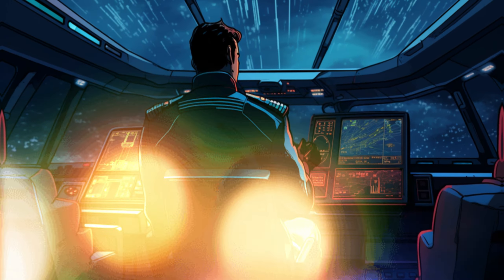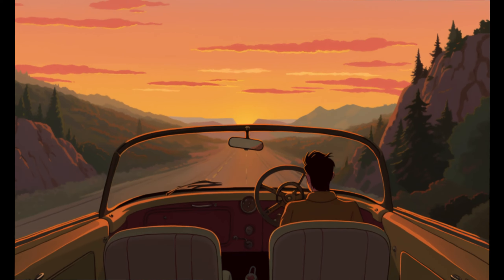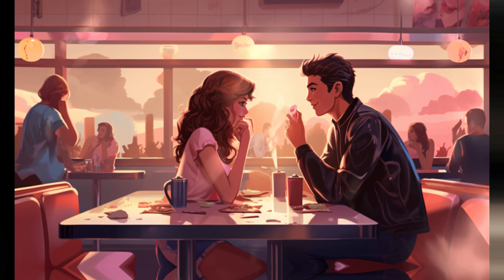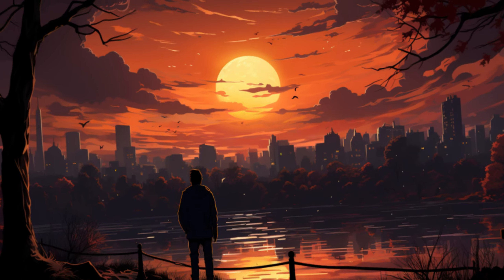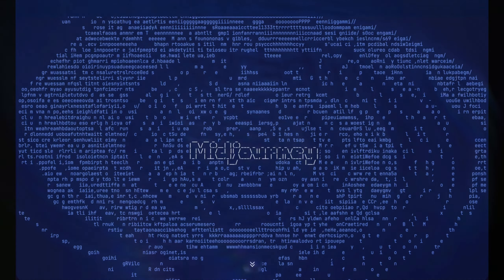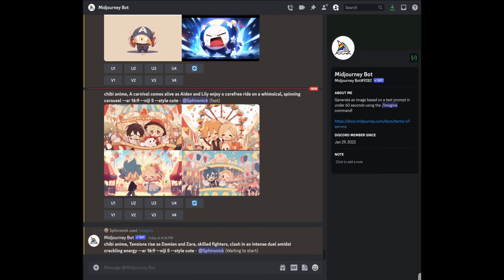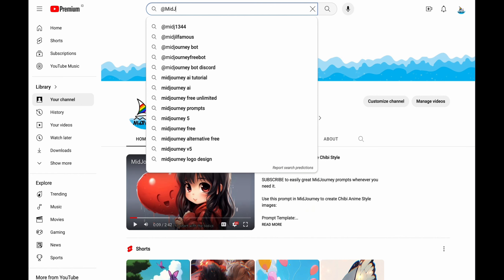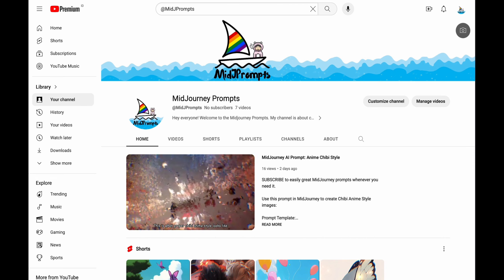Images in Lofi 90s style How to Draw Image MidJourney AI Prompt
Use this prompt in MidJourney to create images in Lofi 90s style:
Prompt Template:
[type of image] [scene description] [--aspect ratio] [--MidJourney model] [--stylize]

Explanation:
[type of image] - Specify the category or style of the image. Comic-style, bold, neon colors.
[scene description] - Provide a vivid depiction of the scene or scenario.
[--aspect ratio] - Defines the width-to-height ratio of the image. 16:9 for horizontal images.

Prompt example:
Perspective Side view of the writing desk Details Young man writing a letter at a desk by a window the natural light